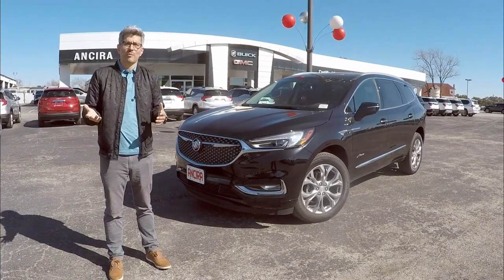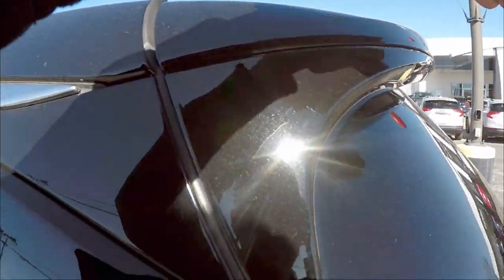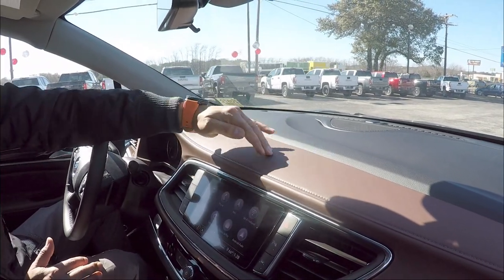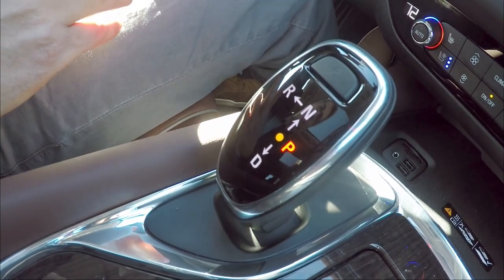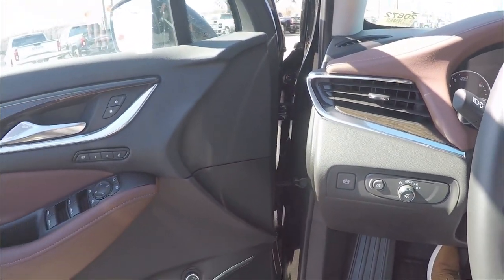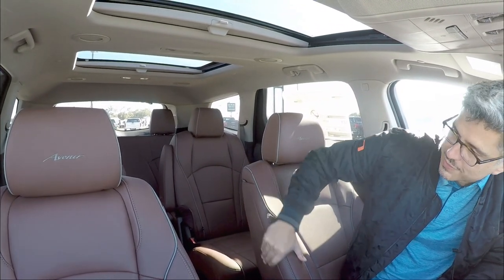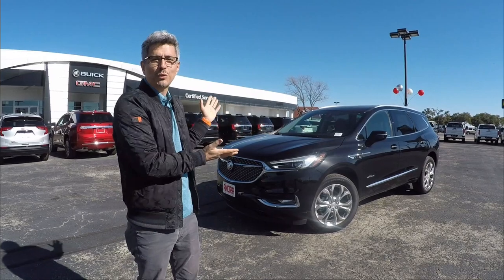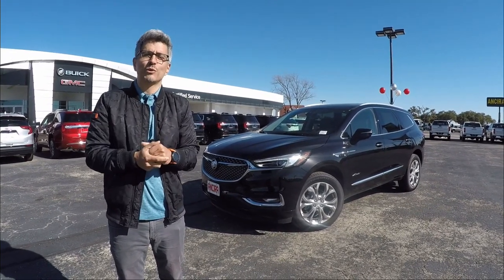Here's why the 2021 Buick Enclave Avenir is a CLASSY SUV not to be missed!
Here's why the 2021 Buick Enclave Avenir is a CLASSY Mid-size SUV!  Take an in-depth and closer look at all the details inside and out of the  2021 Buick Enclave Avenir.

Many Thanks to:
ANCIRA BUICK GMC
Xavier Garza - Sales Consultant
Shane Young - General Manager